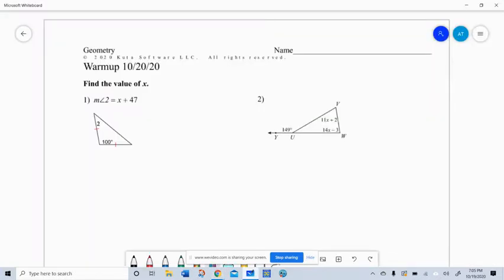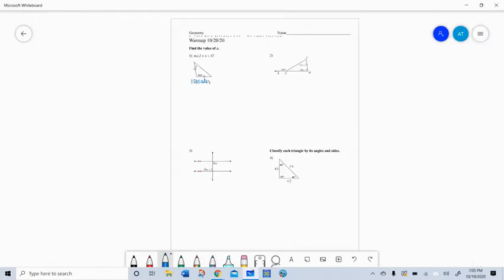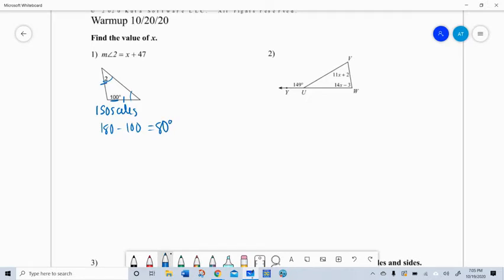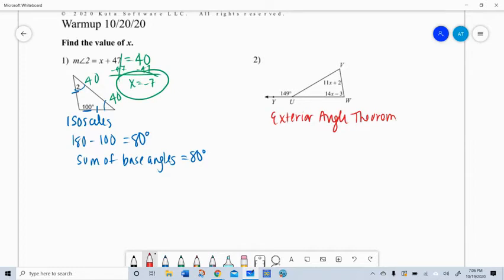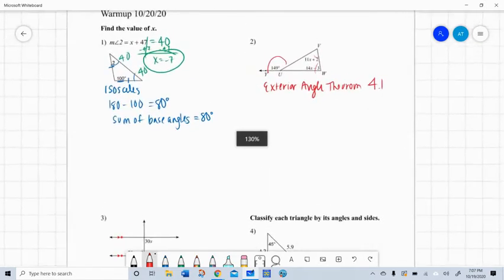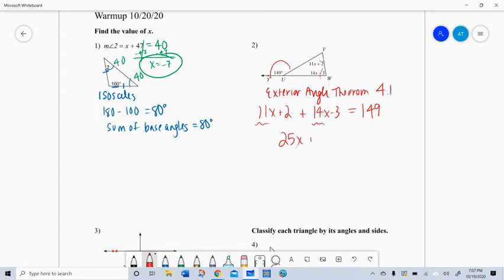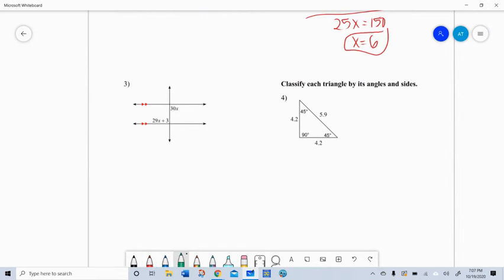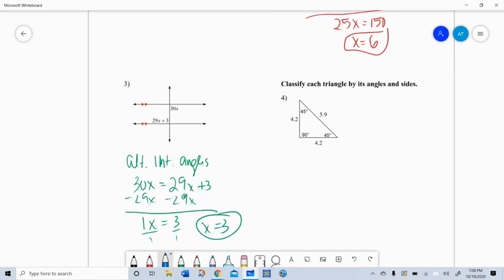Geometry Warmup 10/20/20